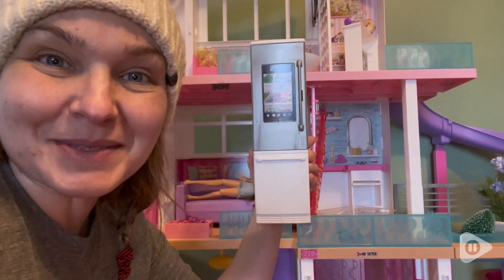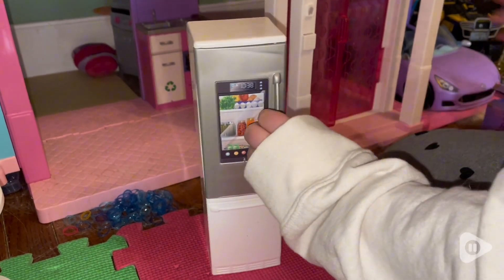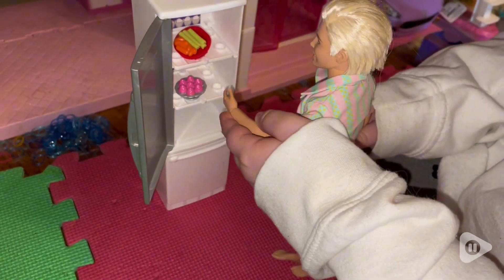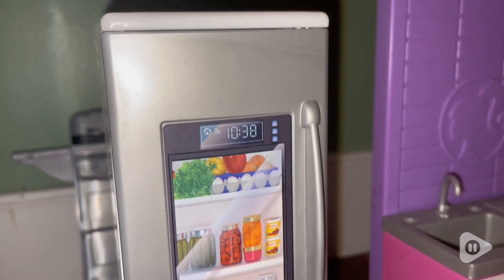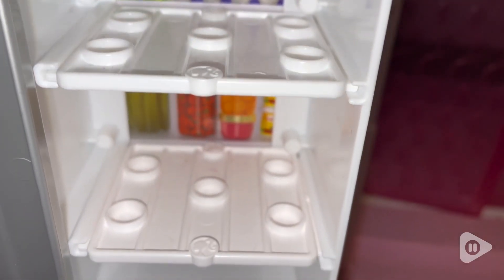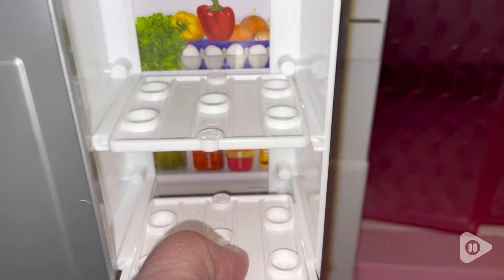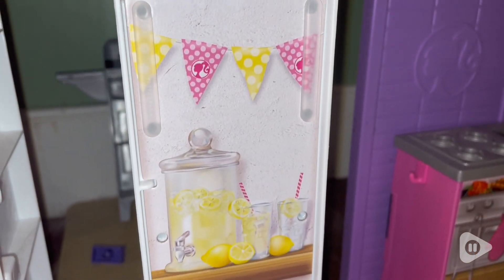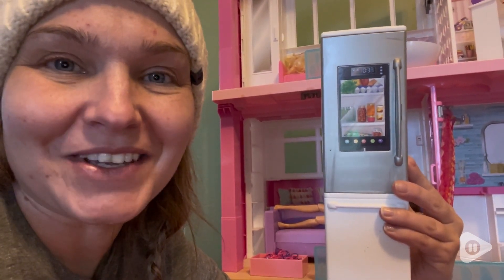Replacement Refrigerator for Dreamhouse | Our Point Of View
Replacement Refrigerator for Dreamhouse

GENUINE Replacement Part
INCLUDES 1 Refrigerator from Barbie
PERFECT Shape and Fitting for your Barbie Dreamhouse Playset
AUTHENTIC REPLACEMENT PARTS come in a sealed plastic bag - as received from Manufacturer
MADE FOR MODEL # FHY73 - Barbie Dreamhouse Playset